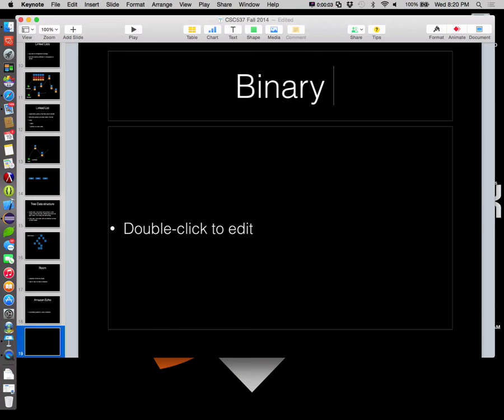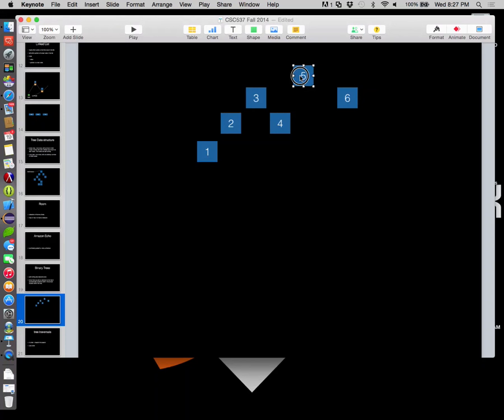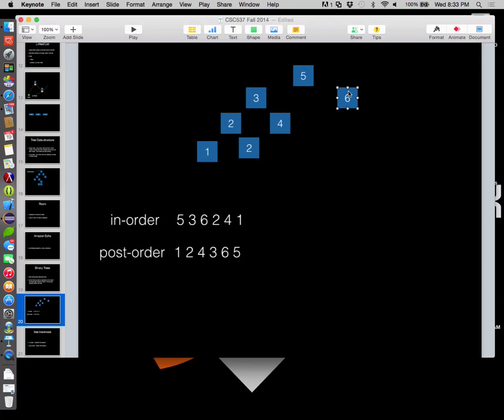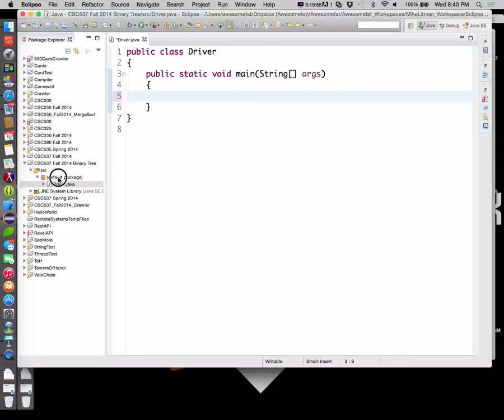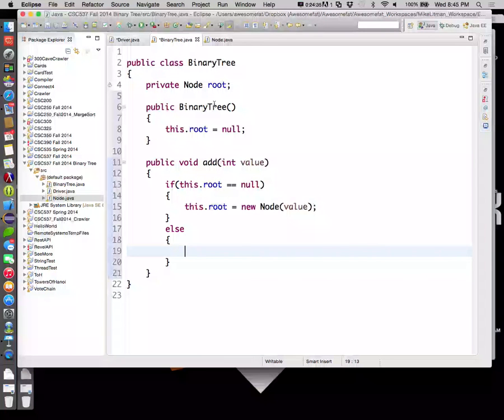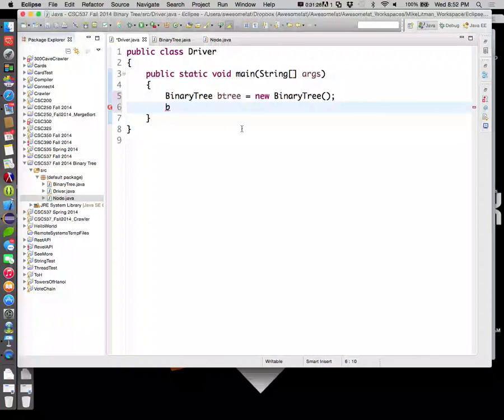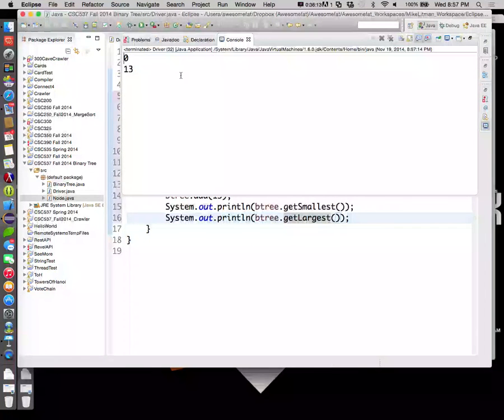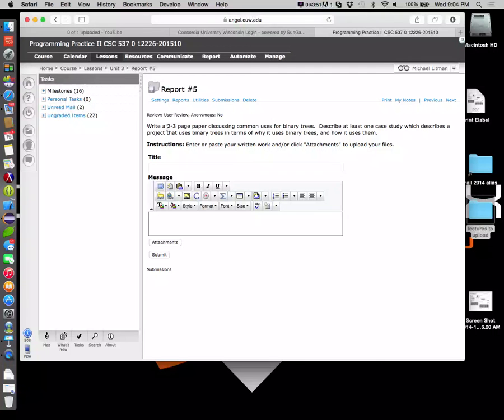CSC537 11/19/14 (part 2)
Introduction to binary trees